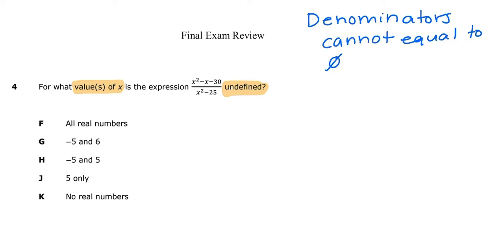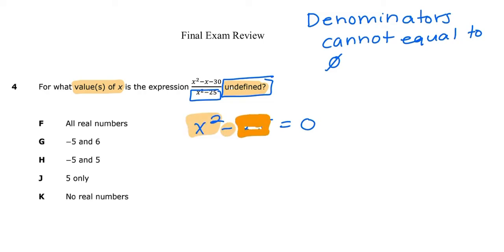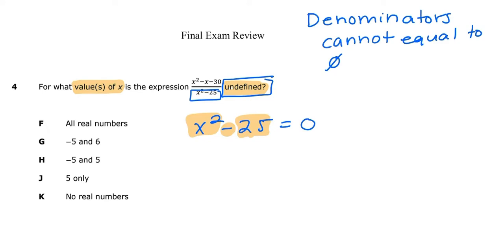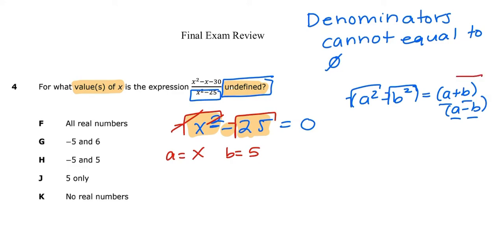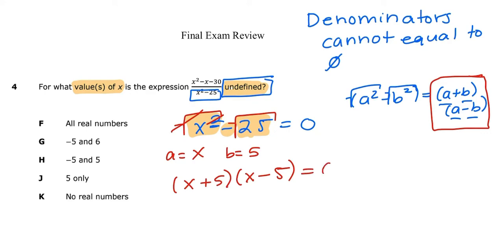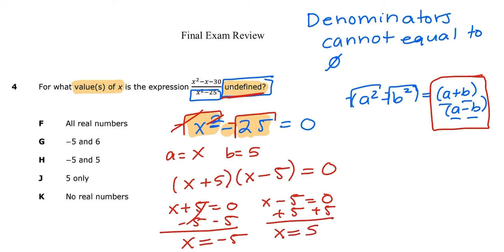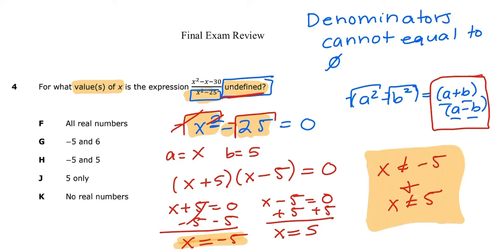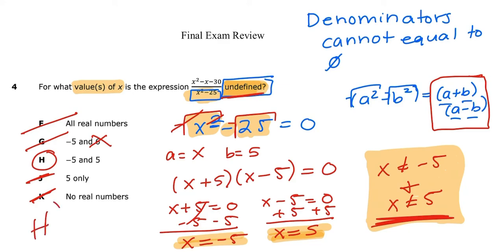Undefined Values of Rational Expressions Module 4